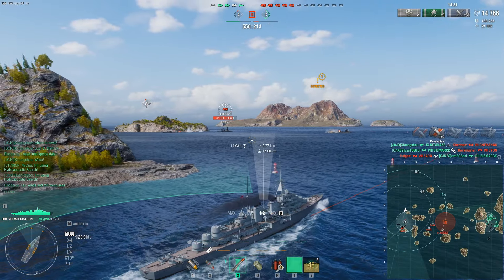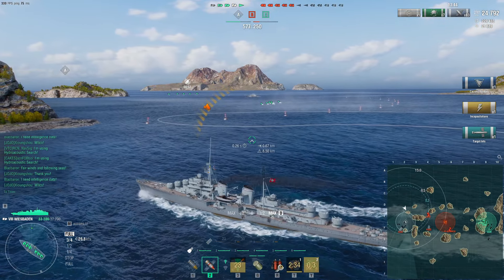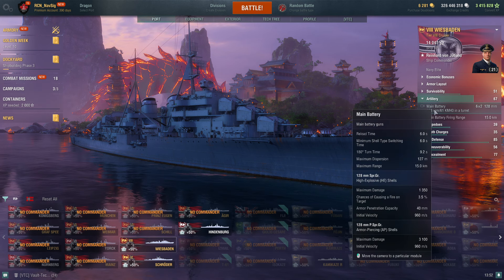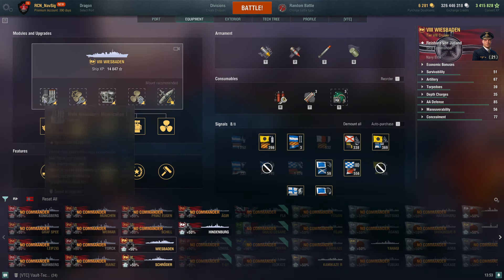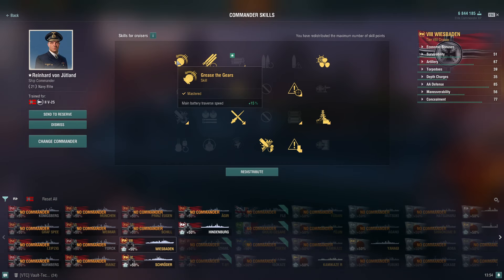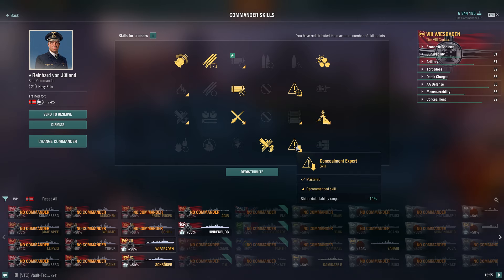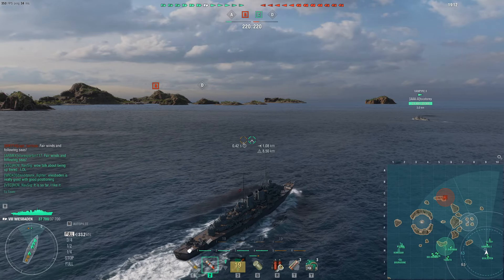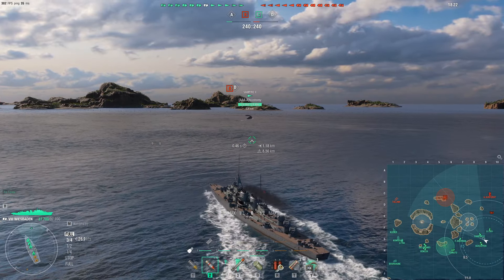World of Warships - VIII Wiesbaden Review, this new cruiser is great in all game modes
World of Warships in game name RCN_NavSig

WoWs
world of warships
replays
Destroyers
V-25
G-101
V-170
T-22
Ernst Gaede
T-61 Doubloons
Karl von Schönberg
Leberecht Maass
Z-31
Z-39
Z-23
Gustav-Julius Maerker
Z-35 Doubloons
Z-46
Felix Schultz
F. Schultz
Z-44
ZF-6
Z-52
Elbing
Z-42
Cruisers
Hermelin
Dresden
Emden
Kolberg
Karlsruhe
Königsberg
Nürnberg
Admiral Graf Spee
Leipzig
HSF Admiral Graf
Yorck
München
Weimar
Admiral Hipper
Prinz Eugen
Mainz
Schill
Mainz B
Cross of Dorn
Roon
Siegfried
Ägir
Admiral Schröder
Hindenburg
Clausewitz
Battleships
Nassau
Von der Tann
König Albert
Kaiser
Moltke
König
Derfflinger
Bayern
Mackensen
Prinz Eitel Friedrich
Gneisenau
Prinz Heinrich
Wiesbaden
Scharnhorst
AL Prinz Heinrich
Scharnhorst B
Tirpitz
Bismarck
Zieten
Odin
Brandenburg
Anhalt
Tirpitz B
Friedrich der Grosse
Prinz Rupprecht
Pommern
Pommern B
Grosser Kurfürst
Schlieffen
Preussen
Mecklenburg
Hannover
Aircraft Carriers
Rhein
Weser
Erich Loewenhardt
August von Parseval
Graf Zeppelin
Graf Zeppelin B
Manfred von Richthofen
Max Immelmann
Submarines
U-69
U-190
U-2501
U-4501
Subs
Submarines
world of warships submarine
world of warships submarine gameplay
wows submarine
how to play world of warships
world of warships tips